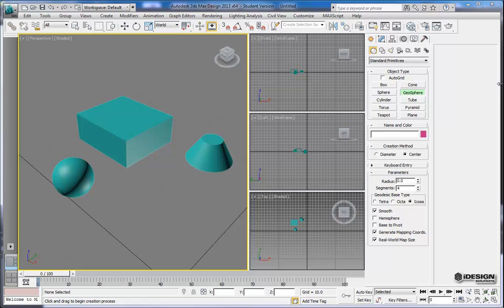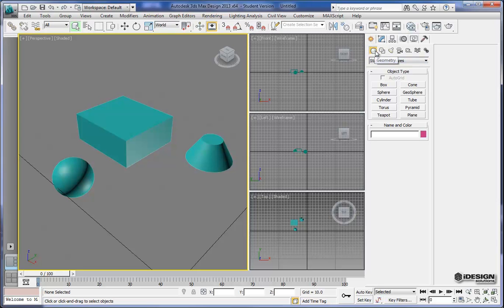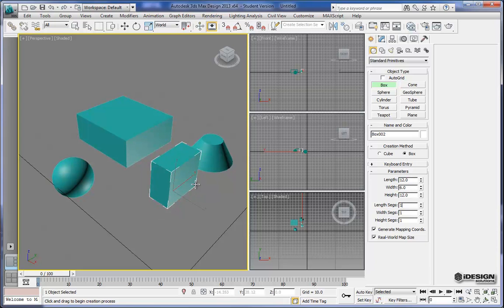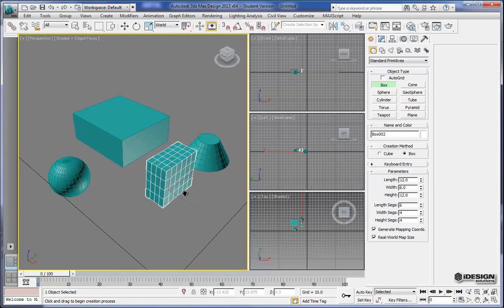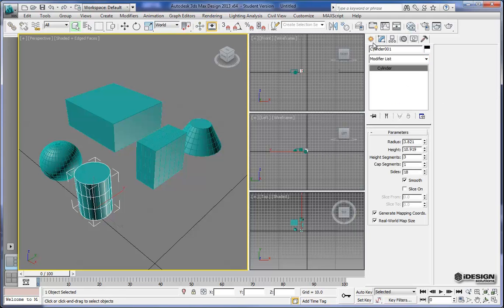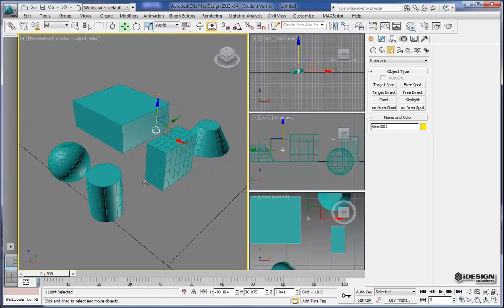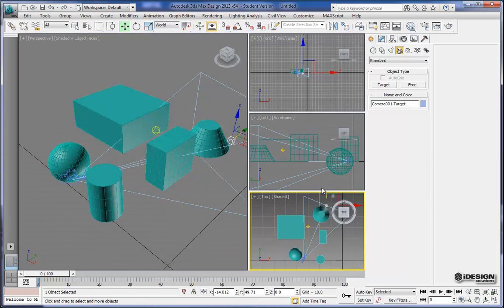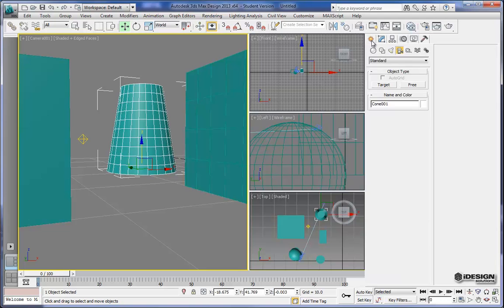Creating Objects in 3ds Max Design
A brief overview of creating objects in 3ds Max Design. In this video we look at the creation of simple primitive shapes and changing their parameters, as well as placing cameras and lights.